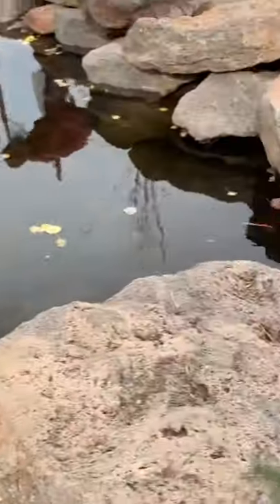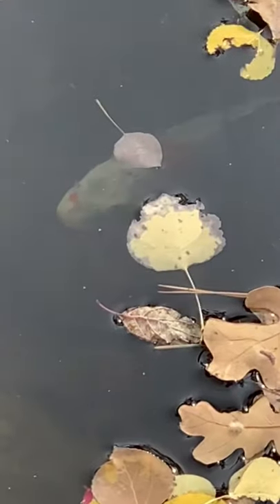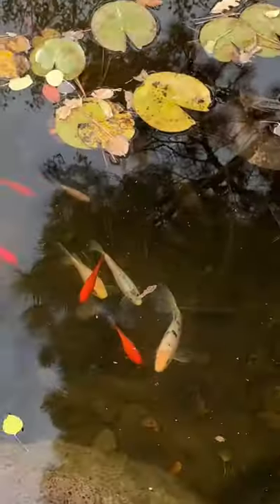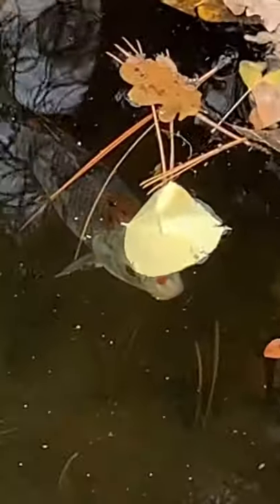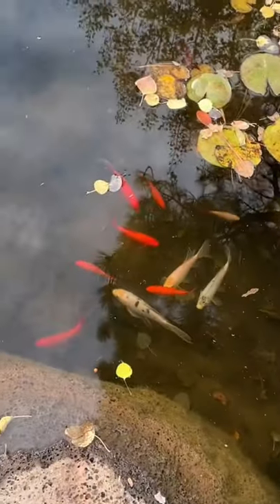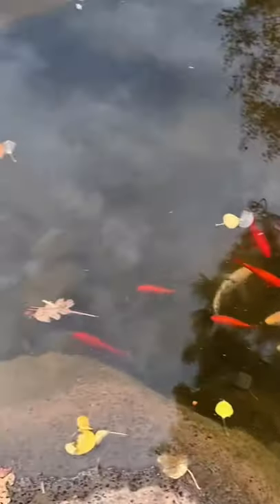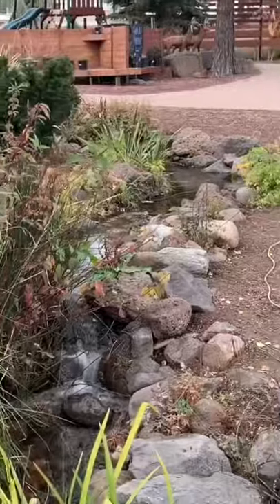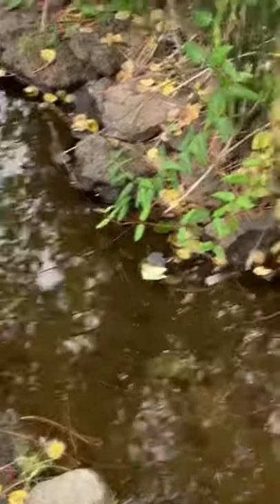Koi goldfish and more!